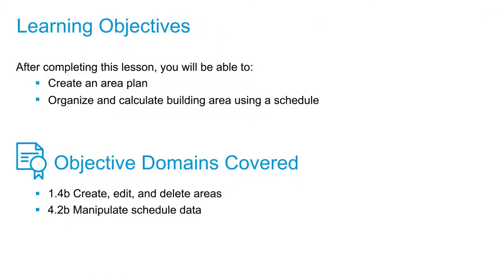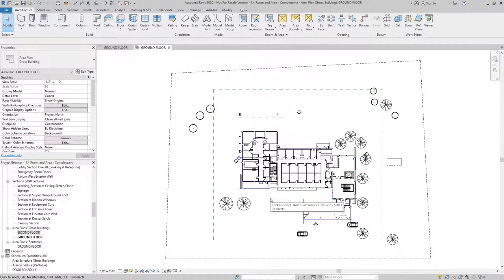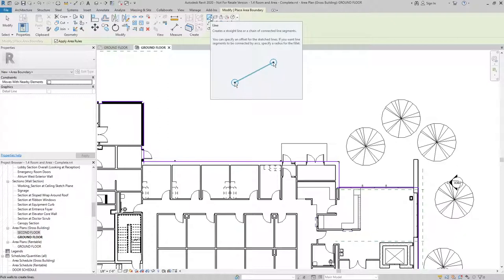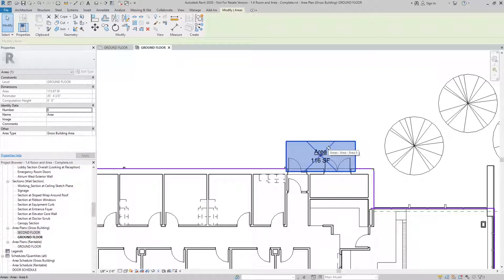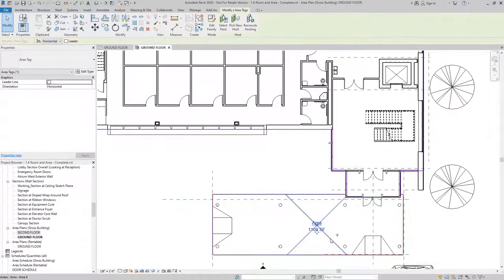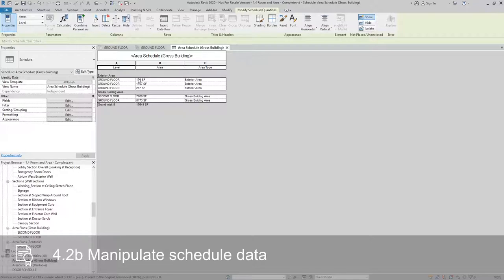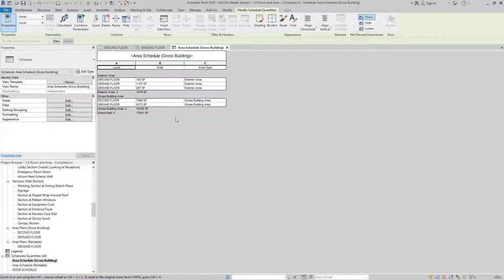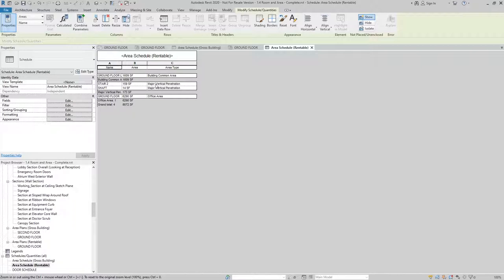Cert Prep for Autodesk Certified Professional Revit for Architectural Design Lesson 3: ​Area rooms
After completing this lesson, you'll be able to:

Create an area plan
Organize and calculate building area using a schedule

Objective Domains Covered:

1.4b Create, edit, and delete areas
4.2b Manipulate schedule data